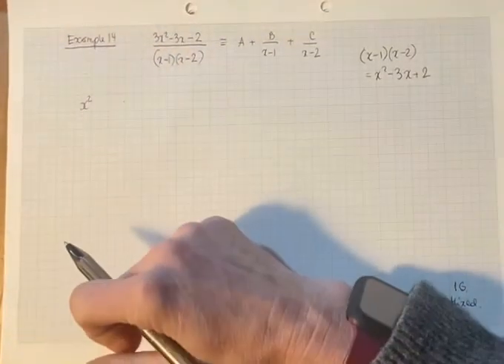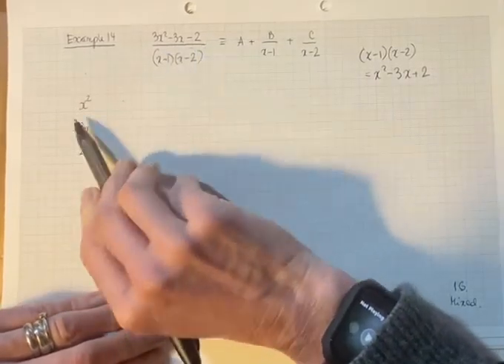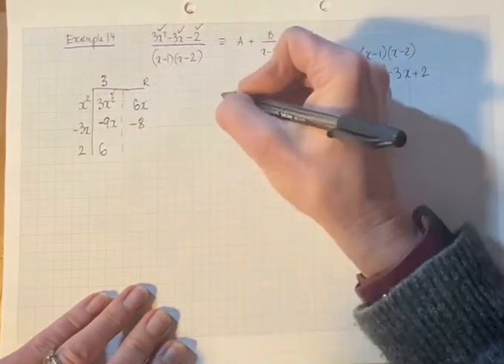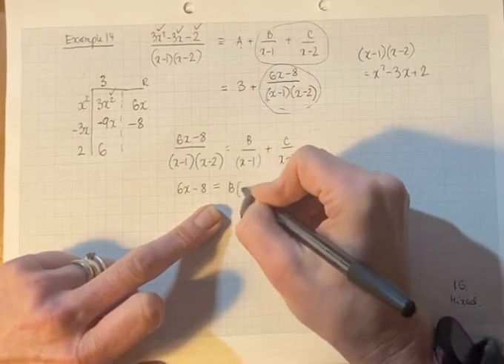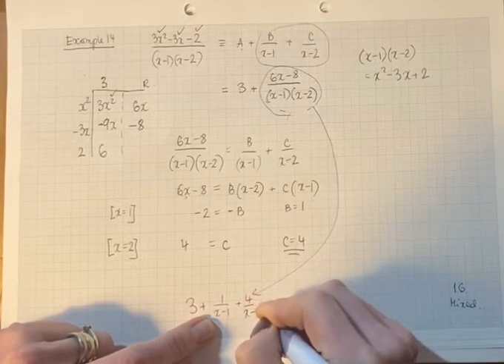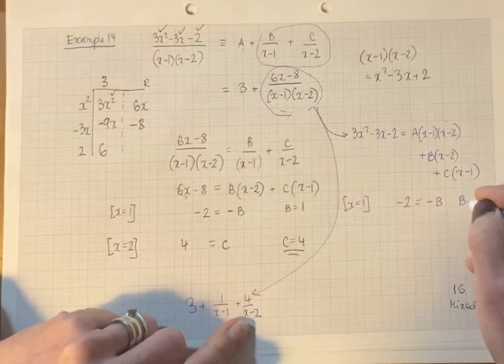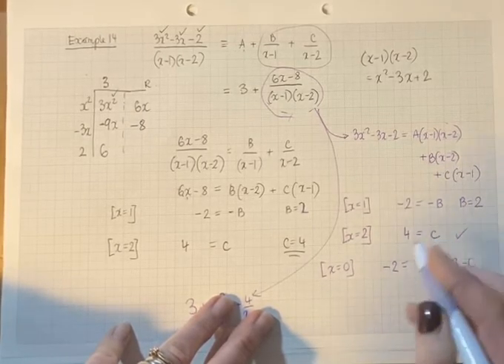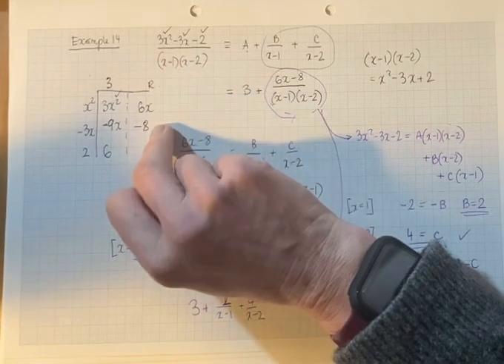Y2 Pure 1G Improper Fractions